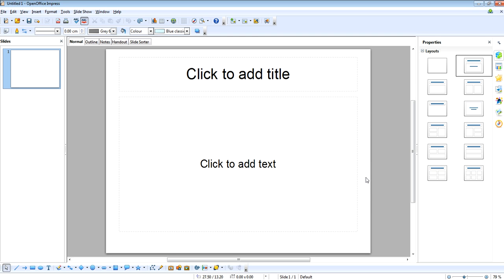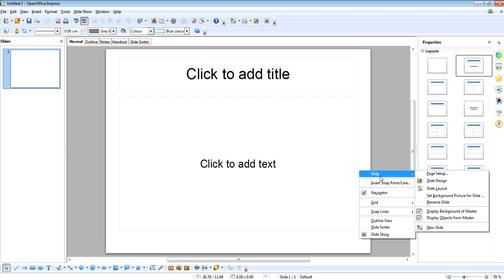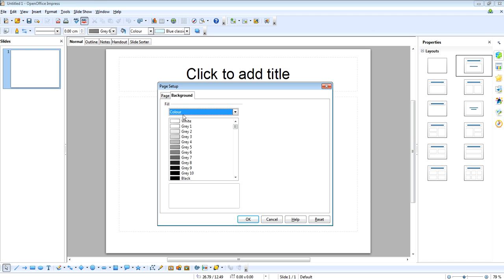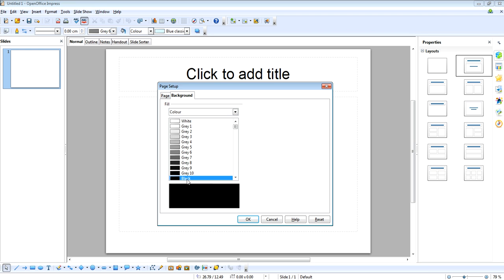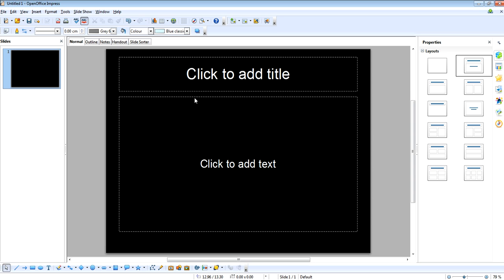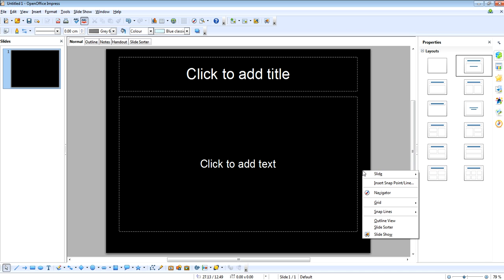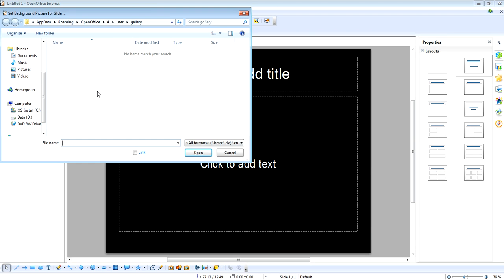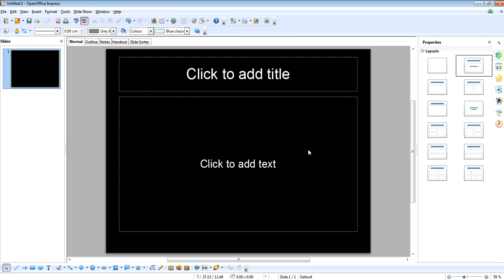How to Change The Slide Background in OpenOffice Impress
This short tutorial will show you how to change the background of a side in OpenOffice impress. It also shows you how to add a picture as a slide background.